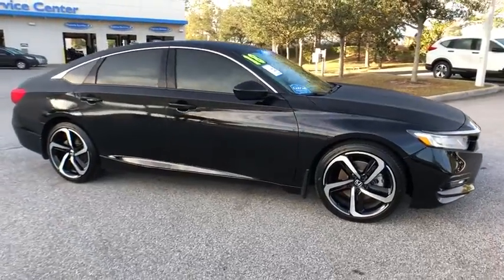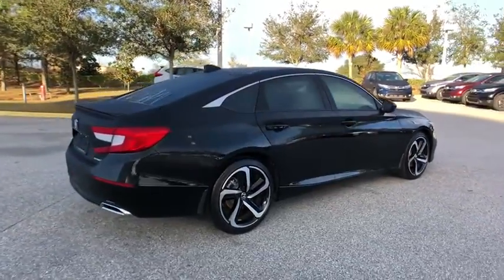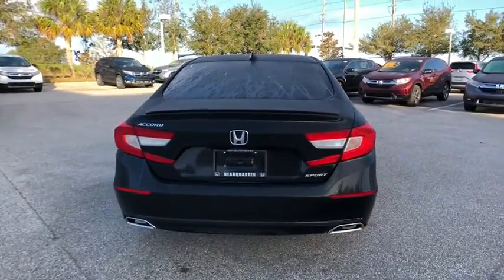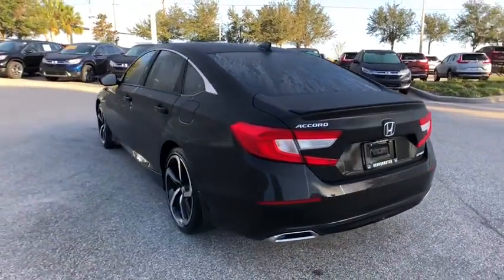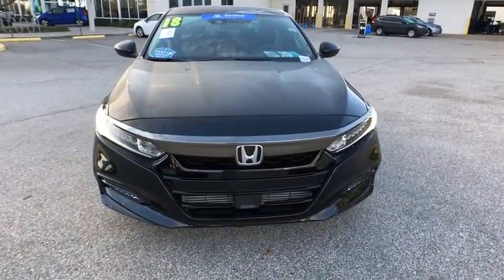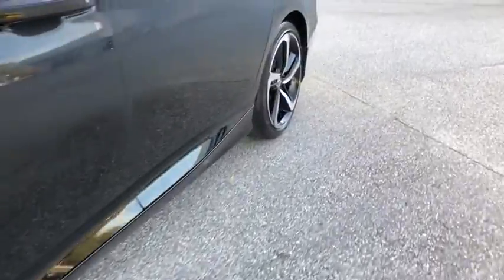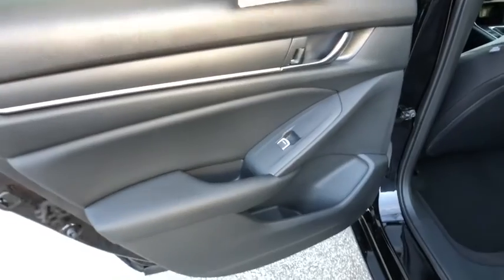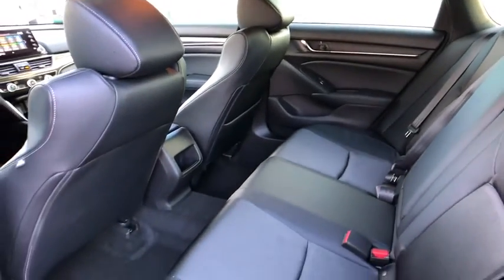2018 Honda Accord Sedan Winter Garden, Clermont, Winderemere, Winter Park, The Villages, FL HH21565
2018 Honda Accord Sedan Sport - Stock#: HH21565 - VIN#: 1HGCV1E30JA029888

Headquarter Honda
17700 State Road 50

Recent Arrival! HONDA CERTIFIED***7 YR/100K WARRANTY***BUY WITH CONFIDENCE, No accident history and one owner on Carfax, Limited Lifetime Car Washes, Balance of Remaining Factory Warrantys, Safety Inspected and Serviced for Worry Free Driving, LOW FINANCING AVAILABLE, Well Maintained!, Accord Sport, 6-Speed Manual, ABS brakes, Alloy wheels, Distance-Pacing Cruise Control, Electronic Stability Control, Exterior Parking Camera Rear, Front dual zone A/C, Front fog lights, Fully automatic headlights, Knee airbag, Power door mirrors, Power driver seat, Radio: 180-Watt AM/FM Audio System, Remote keyless entry, Security system, Speed control, Speed-sensing steering, Speed-Sensitive Wipers, Steering wheel mounted audio controls. 35/26 Highway/City MPG**We are conveniently located just a few minutes West of Downtown Orlando, just off the Florida Turnpike between Winter Garden and Clermont! It s one of the easiest drive in Central Florida! Remember: Headquarter Honda Gets You There! So take the easy drive from almost anywhere in Central Florida to visit us or just call one of our Professional Inventory Specialist for more information and schedule a VIP appointment.